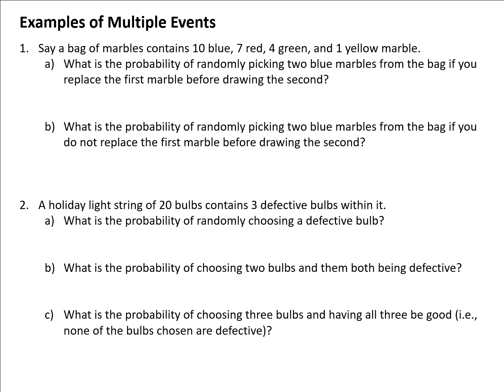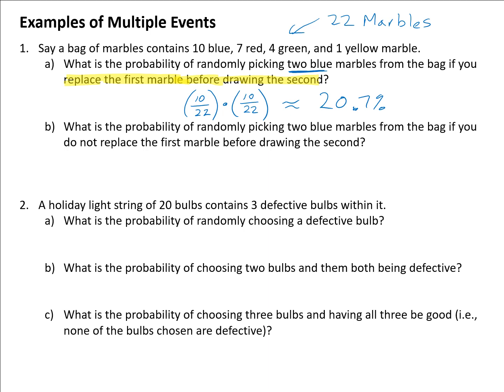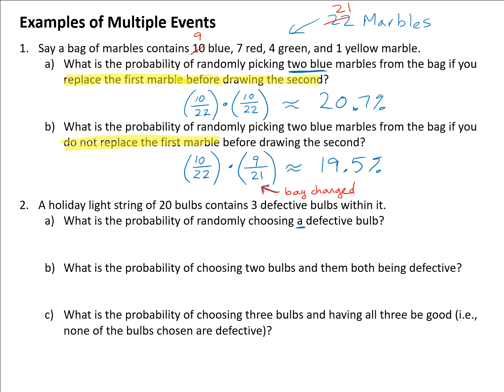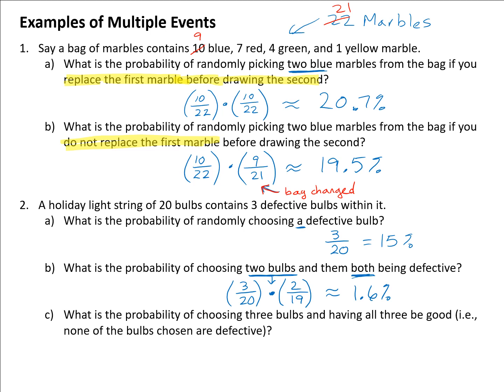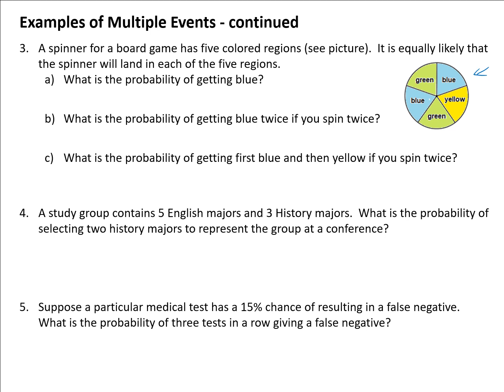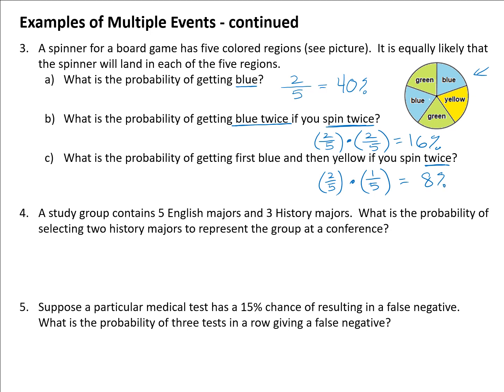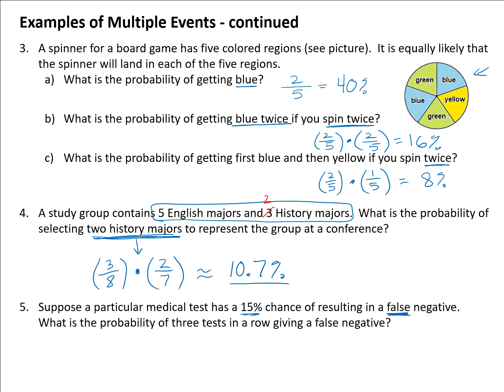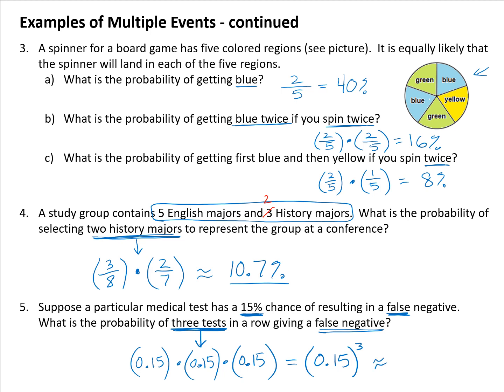Multiple Event Probability Examples